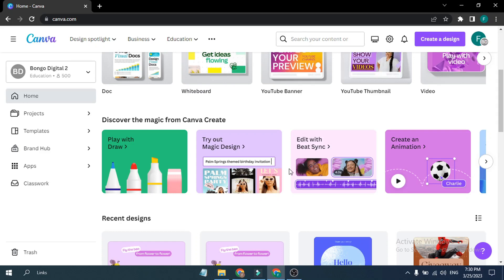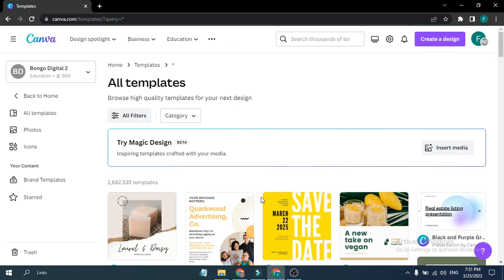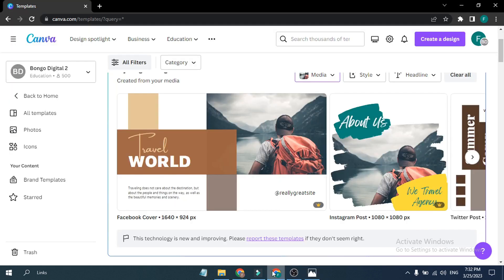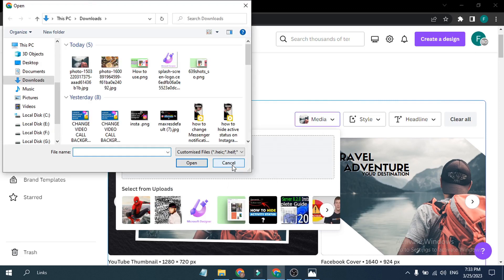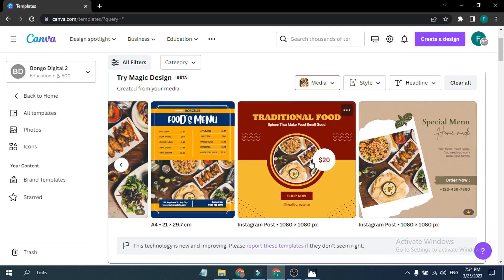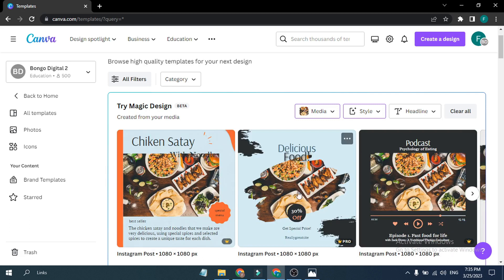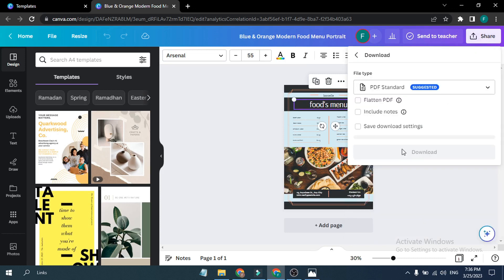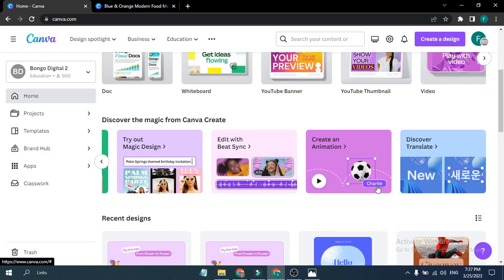How to use Canva Magic Design - Canva's New AI Design Tool | Canva new update 2023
In this video i show you how to use canva new feature canva magic design .
use Canva's Magic Design feature to quickly create any design with just uploading a picture from your device.
Canva  Magic Design feature  uses AI to generate different design templates based on the image you upload.
Canva Magic Design feature also allows users to choose a specific style or color scheme for their design.